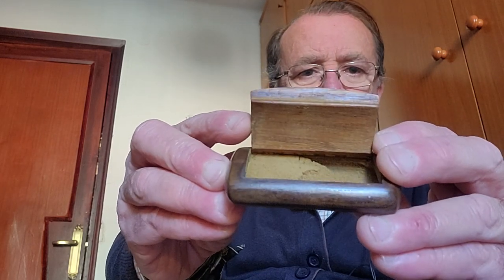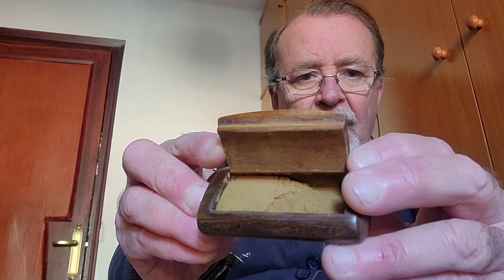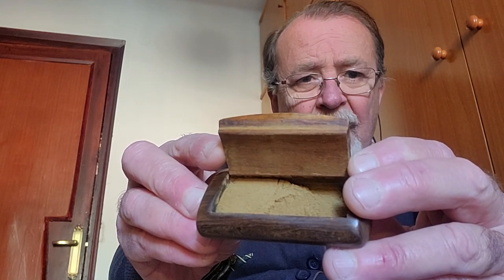Snuff tobacco. My experience for more than 45 years. Review, first video( for @simplysnuff6512 )